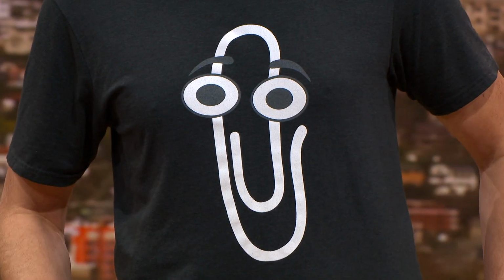Scott Hanselman on what’s going on at Build | STUDIO02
Scott Hanselman, person on the Internet, shares what’s going on at Microsoft Build, his perspective. Did you know he’s on TikTok? It was a horrible mistake.